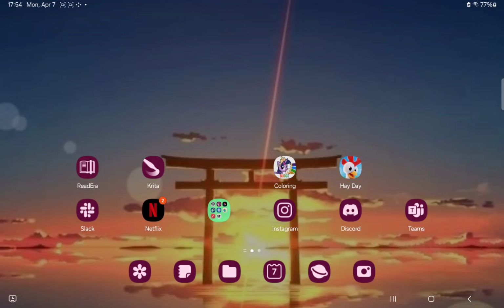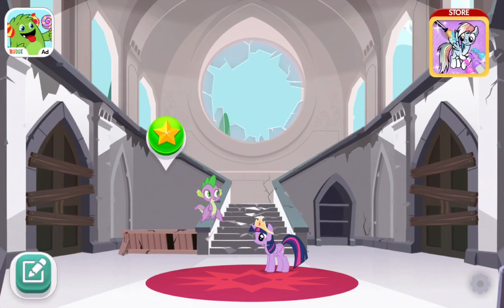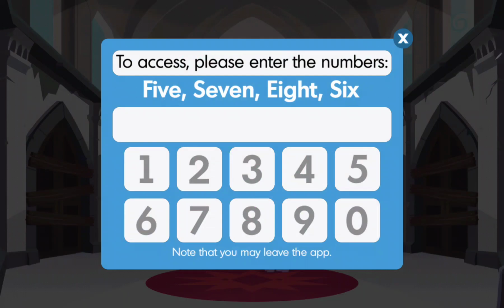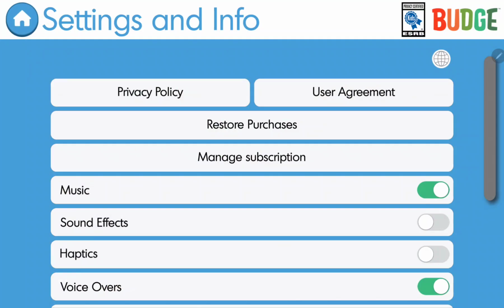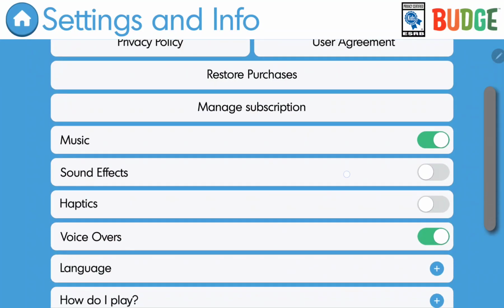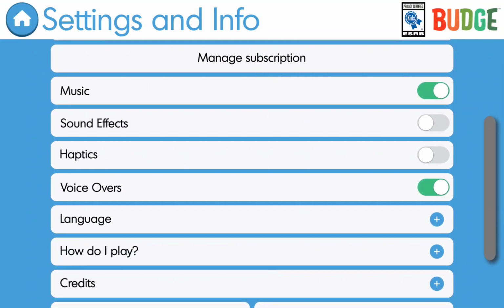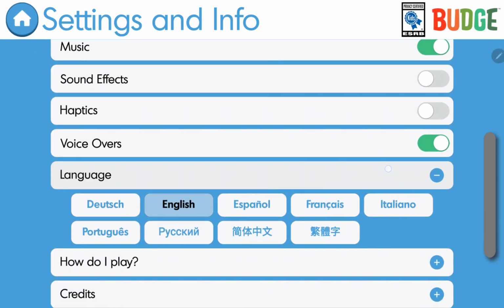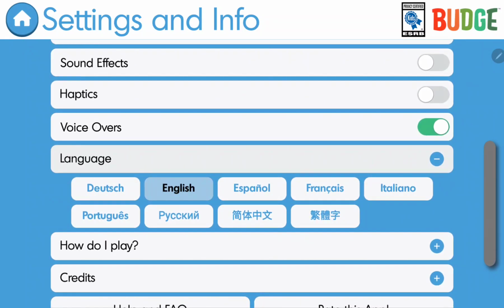How to set the language on Coloring Budge?